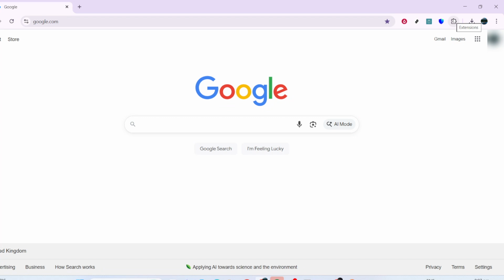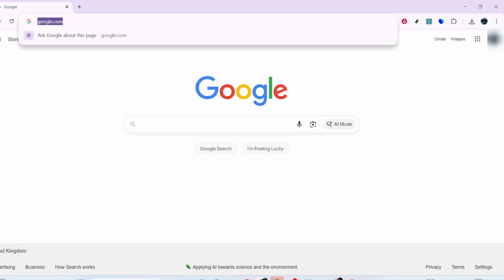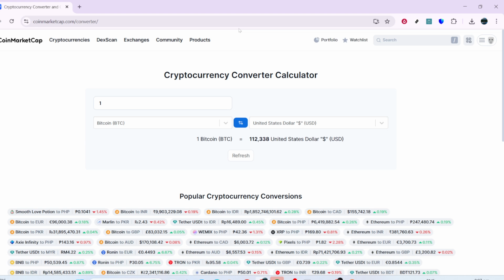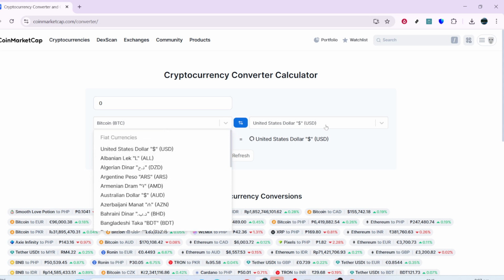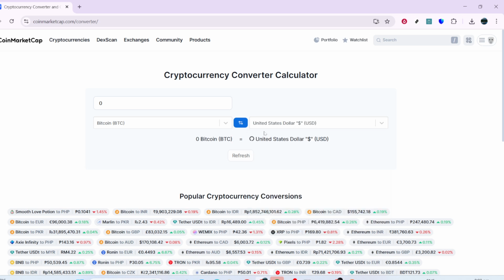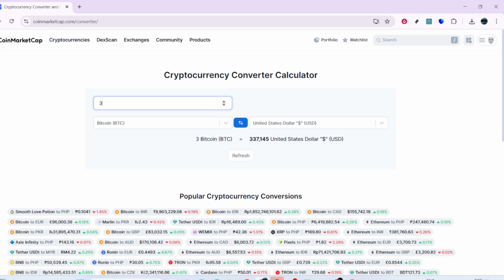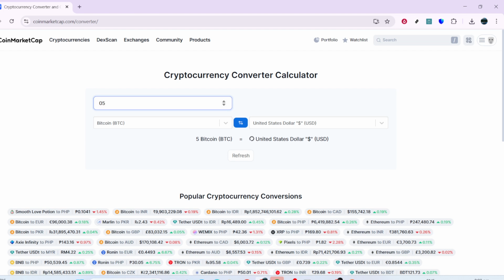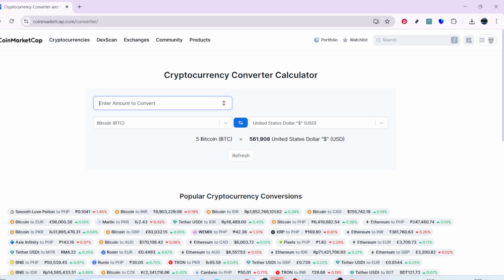How to Use Cryptocurrency Converter on CoinMarketCap